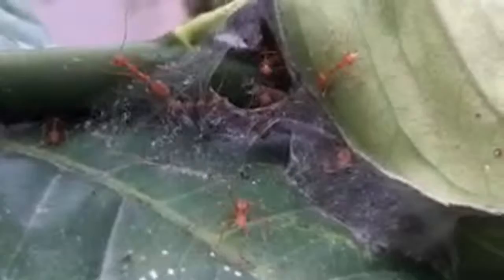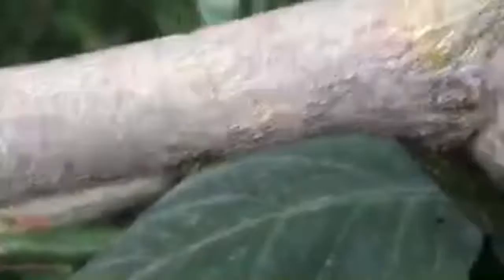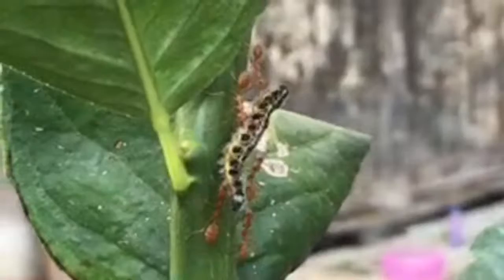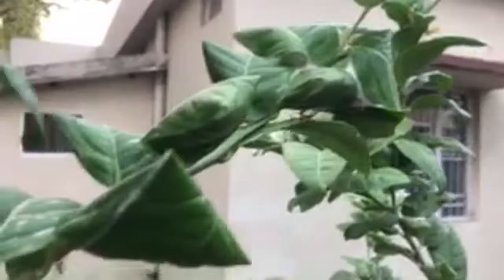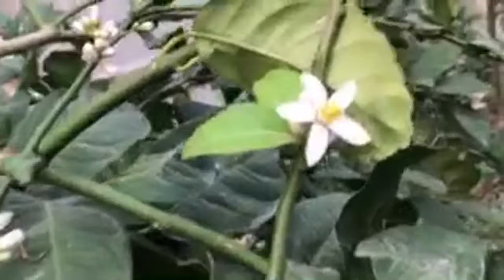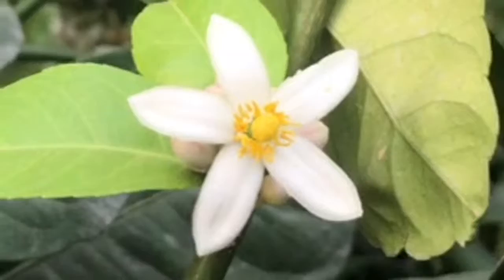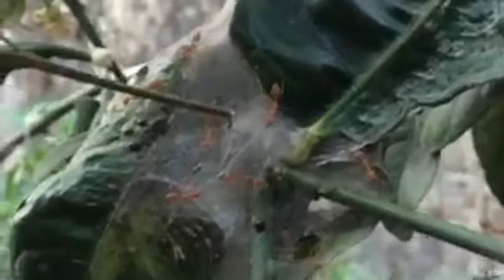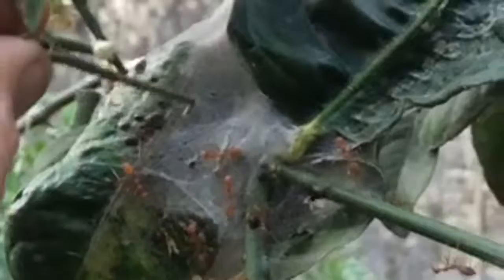Ants building nest on a Lemon tree